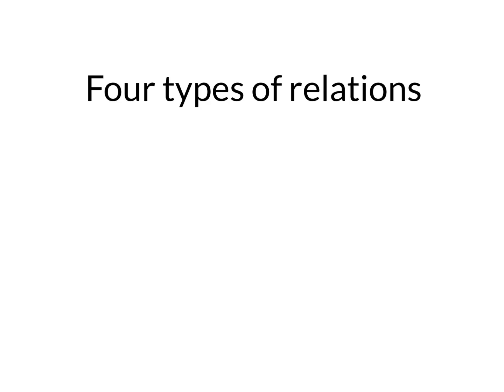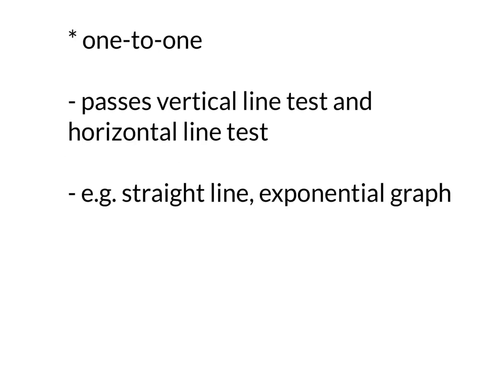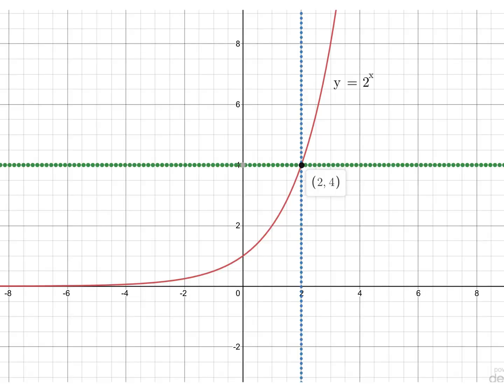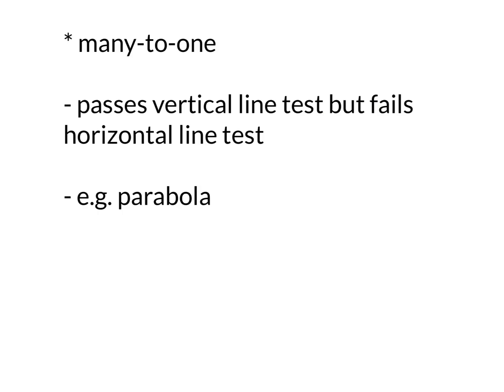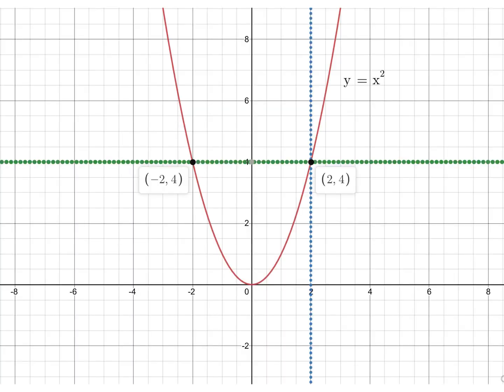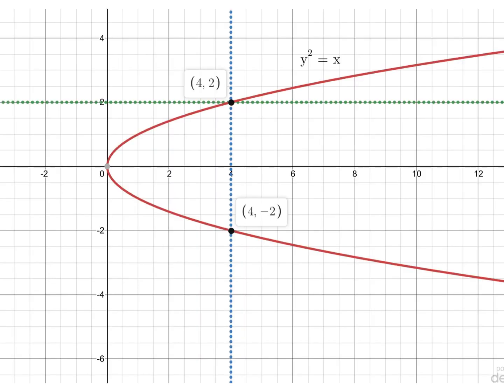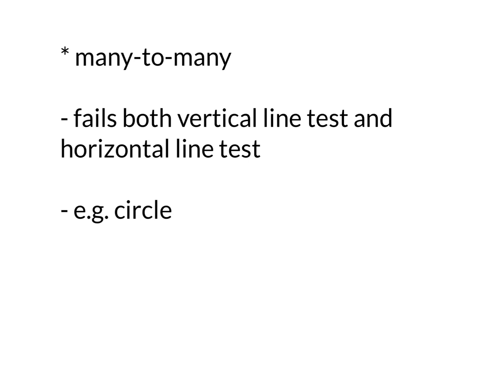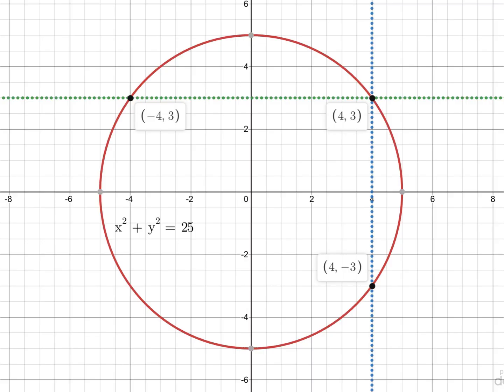Four types of relations